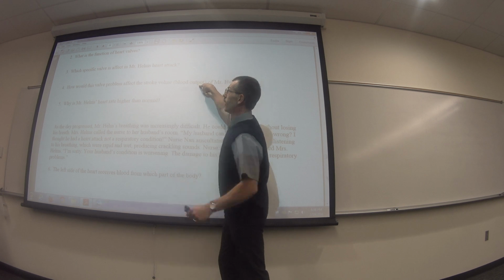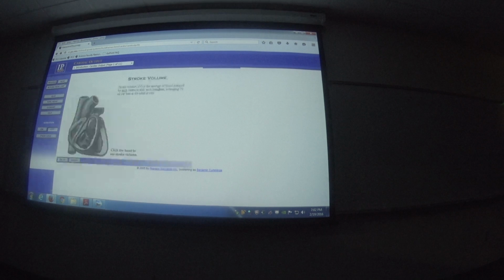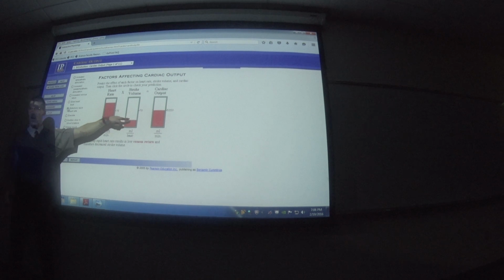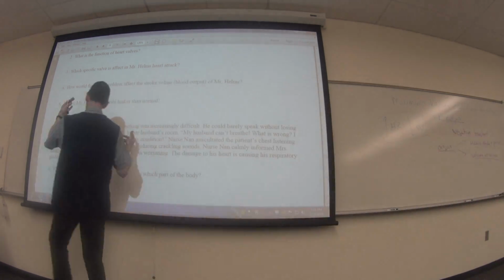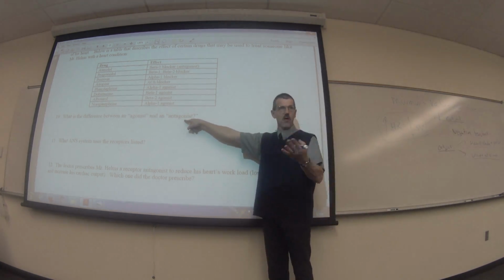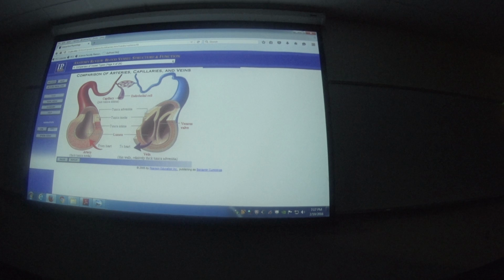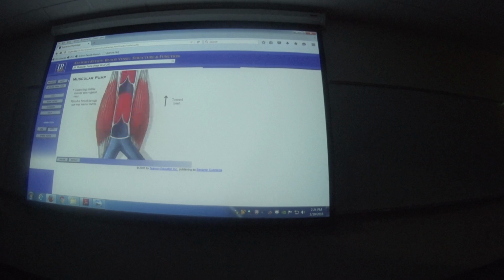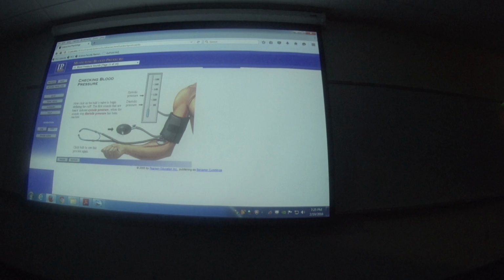Heart Physiology Case Study (2/5)